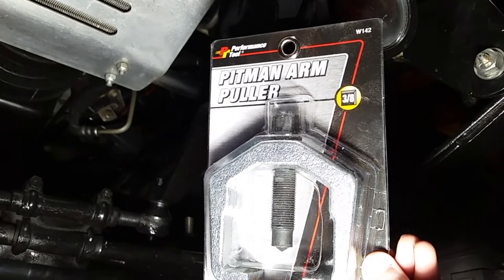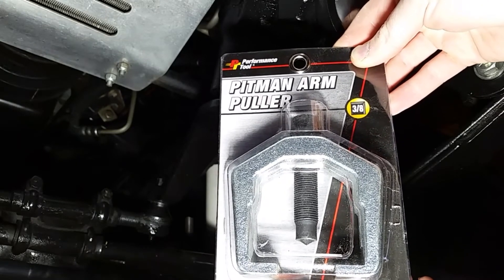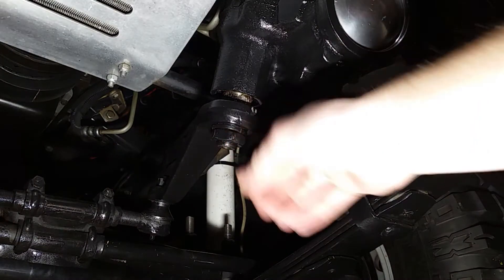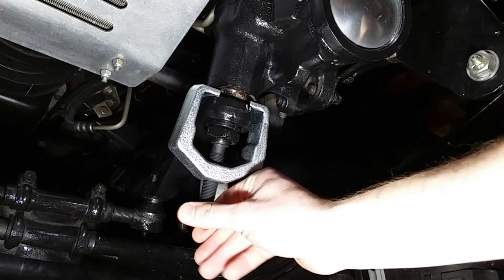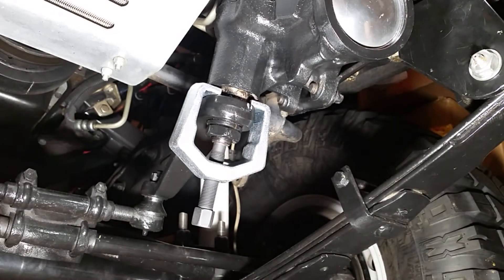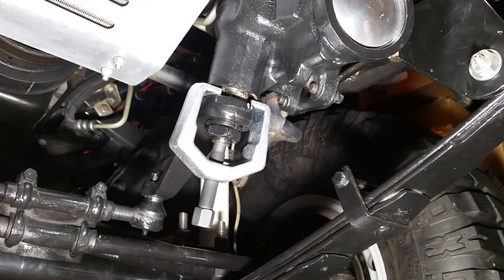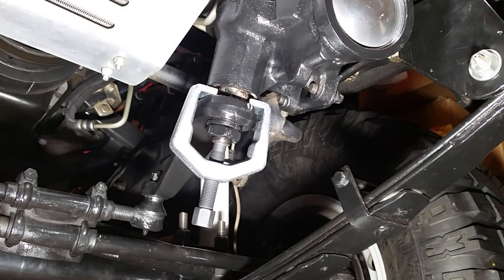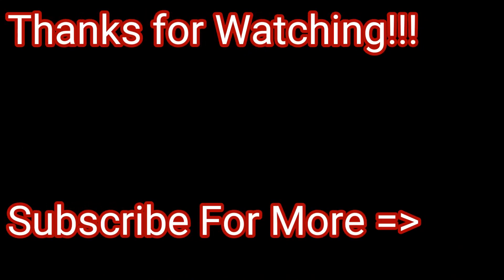Tool Tuesday: Pitman Arm Puller Review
Quick review of my Pitman arm puller.  This one was bought at a local auto parts store for about $20, can autos be found many places online.

I used this for removal of the pitman arm in my 1985 CJ7, but should work on any jeep, mine was equipped with factory power steering box when I installed my drop pitman arm from my Rubicon Express 4.5" lift kit.

This puller can pull any pitman arm 1 5/16" wide.  This puller has up to 2 1/2" travel.